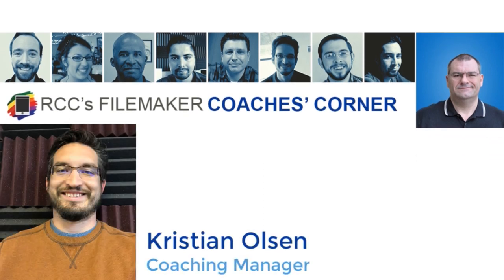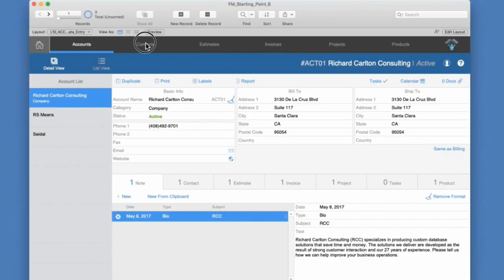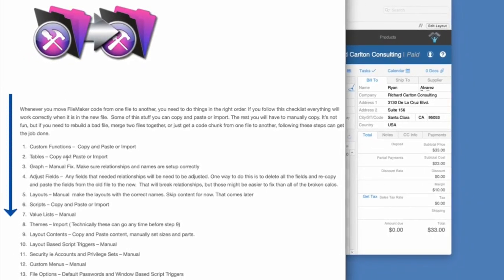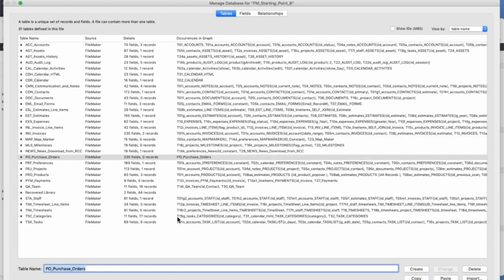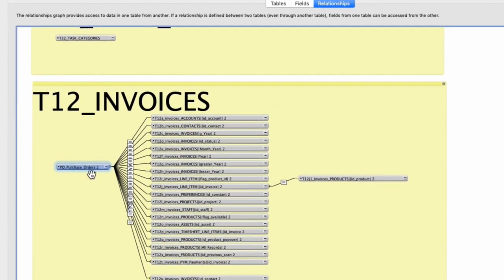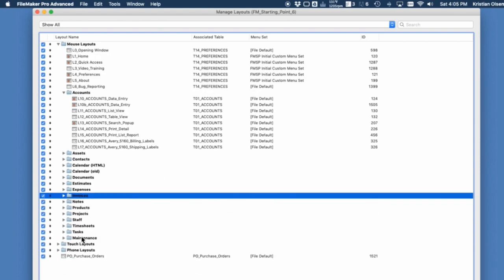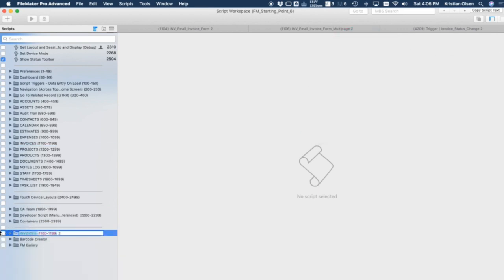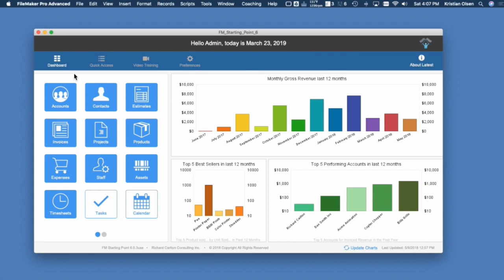FileMaker Coaches' Corner-Tip 14-Duplicating Modules-FileMaker Training-FileMaker Experts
consultancies worldwide.

business development.

the web

aining

CbN3Sr7yn6weIyIofDoML&index=2&t=1s

Q_rHl8G-LP4gSVl7mvO-Zq&index=2&t=0s

CbN3Sr7yn6weIyIofDoML&index=3

Training Series